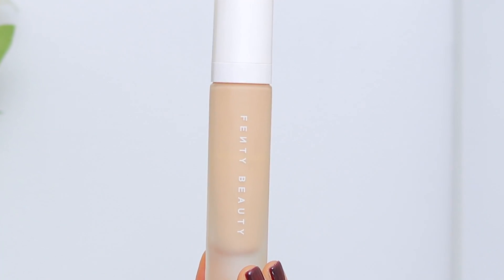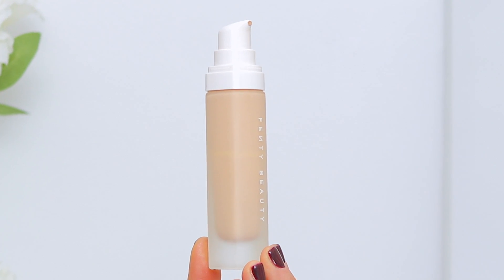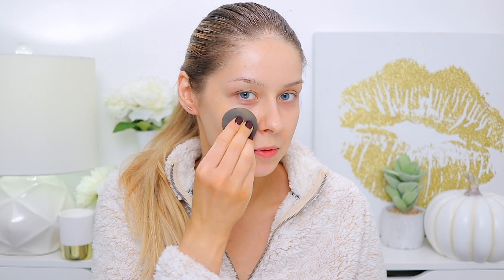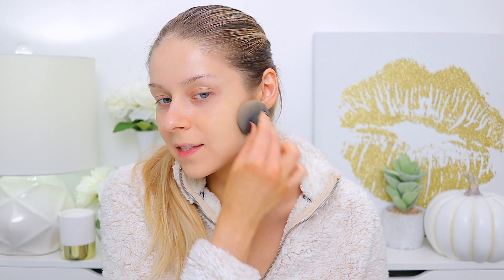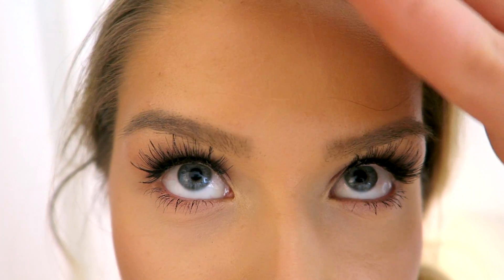FENTY BEAUTY FOUNDATION REVIEW Can't Believe I Didn't Try It Sooner!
Today I am testing out Rihanna's Fenty Beauty foundation with buildable coverage and a matte finish. I have actually been testing out out for a little while and have to say, I am impressed! ⬇️PRODUCTS FEATURED

FACE
Makeup Revolution Concealer (C6) | Ulta

Makeup Revolution Golden Sugar 2 Rose Gold Blush Palette | Ulta

EYES
Makeup Revolution Iconic 3 Redemption Eyeshadow Palette | Ulta

Rimmel Scandaleyes Retroglam Mascara | Amazon

Ardell Demi Wispies | Amazon

LIPS
Makeup Revolution Renaissance Lipstick (Prime) | Ulta

1. This video is NOT sponsored. All thoughts are my own.
3. Products mentioned in this video were either purchased by me or sent to me by companies. I only feature products which I like or want to review and I am always 103% honest.
4. No matter how much I may love a product, I cannot guarantee that it will suit you. Please use your own judgment before purchasing a product or trying a technique featured in this video.